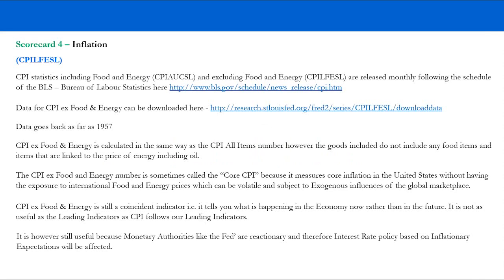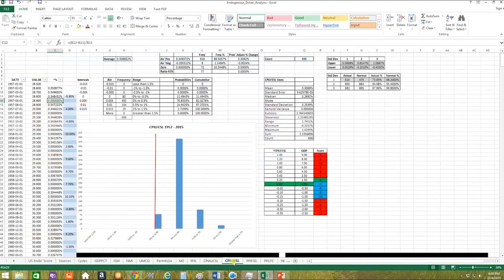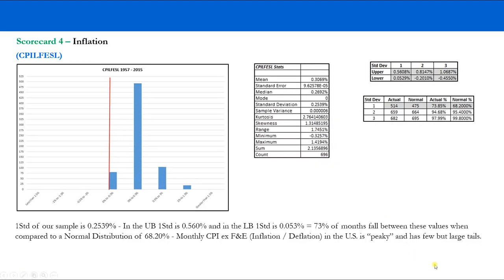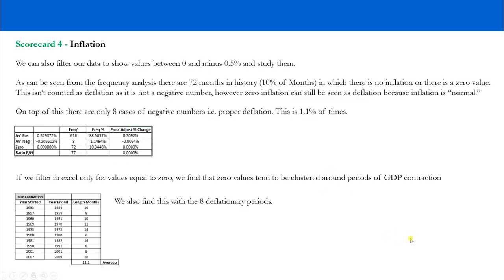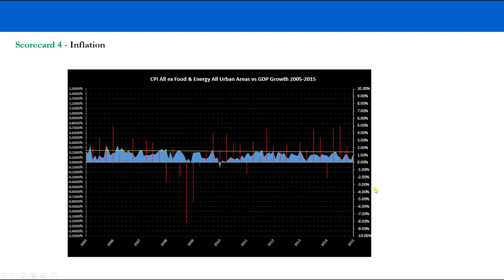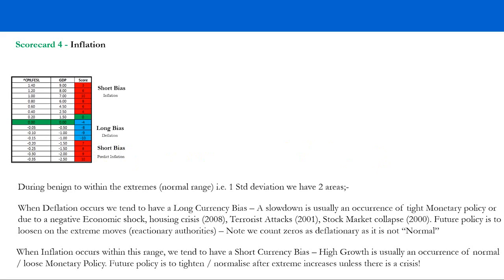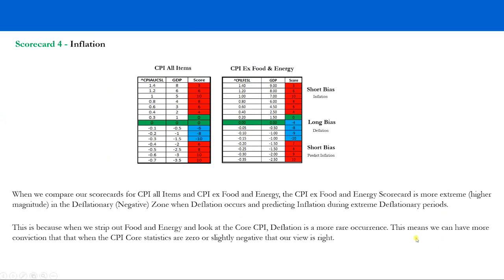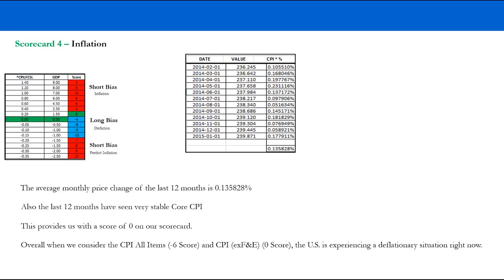V11 CPI ex (food and energy)